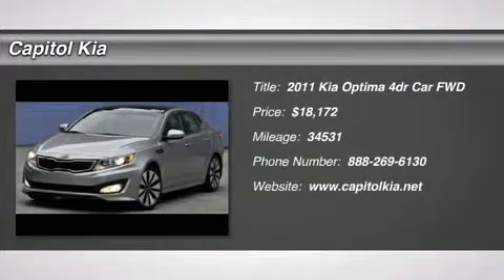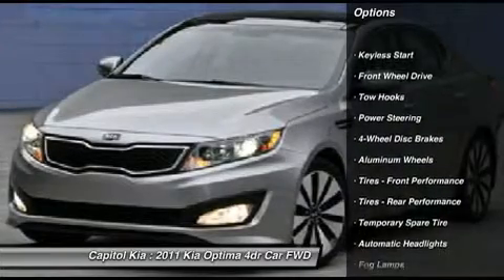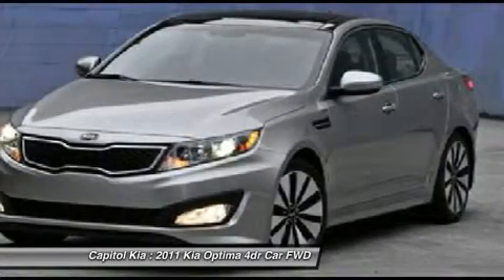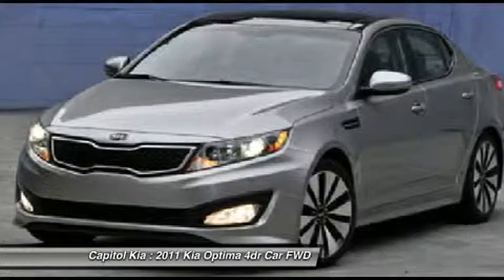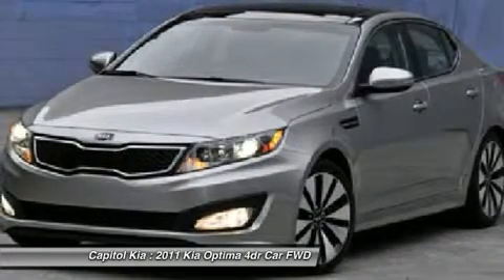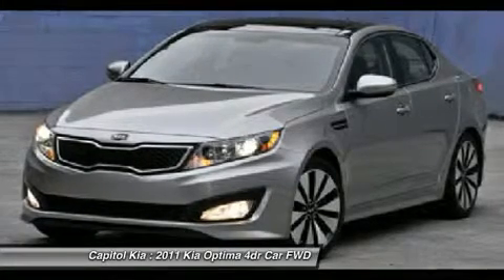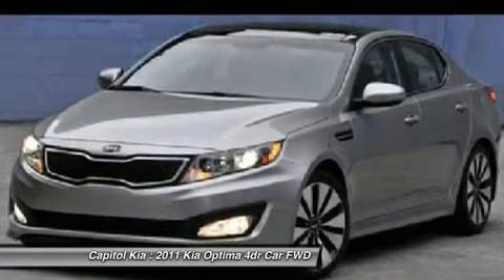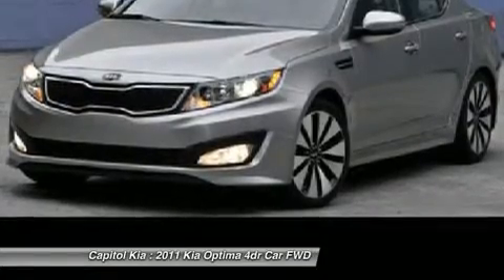2011 KIA OPTIMA Austin, TX 188546A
2011 KIA OPTIMA Austin, TX
Stock# 188546A

Capitol Kia
13573 North Hwy 183

Capitol Kia is honored to present a wonderful example of pure vehicle design... this 2011 Kia Optima 4DR SDN 2.4L EX only has 34,531 miles on it and could potentially be the vehicle of your dreams! Drive off the lot with complete peace of mind, knowing that this Optima 4DR SDN 2.4L EX is covered by the CARFAX BuyBack Guarantee. At Capitol Kia, we want you to know that you can be confident in your purchase with us. Meticulously inspected -- Worry-free -- Quality assured. All of this comes with a Certified vehicle, like this 2011 Kia. The Kia Optima 4DR SDN 2.4L EX speaks volumes about it's driver, uncompromising individuality, passion for driving, and standards far above the ordinary. It's exceptional fuel-efficiency is a clear sign that not all vehicles are created with the same standards. The mileage on this Optima 4DR SDN 2.4L EX is reflective of it's age and you can tell. The previous owner took great care of this vehicle so that you'll be able to enjoy the benefits of a well cared for vehicle offered to you by Capitol Kia. You can take the guesswork out of searching for your destination with this Optima 4DR SDN 2.4L EX's installed Navigation system. This Kia includes: STANDARD PAINT UVO COMMUNICATION BEIGE, SEAT TRIM TECHNOLOGY PKG PREMIUM PKG DARK CHERRY CARGO MAT (PIO) Altogether, the Optima is one of the sportiest-feeling mid-size sedans in its base configuration, while the Turbo model promises the acceleration and responsiveness of rival V6 models but with true 4-cylinder fuel economy-22 mpg city and 34 highway, by EPA estimates. It fits Kia's tradition of packing more features and value into their vehicles at the same price as lesser-equipped rival models while actually forging a beautiful new design direction. Also, resale value for the new Optima is looking strong. ALG, which supplies residual value data to the auto industry, has significantly raised its residuals for the 2011 Optima compared to last year's model-indicating confidence that the new Optima will be worth much more come trade-in time. Kia also still has one of the strongest warranties in the business.